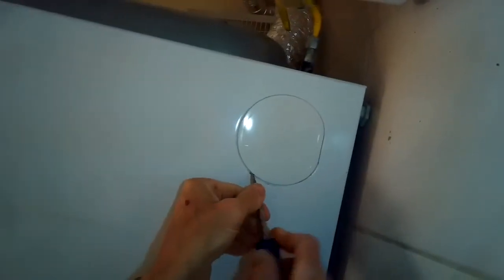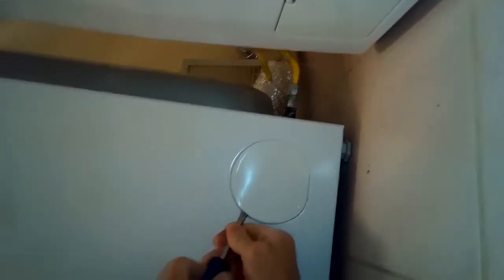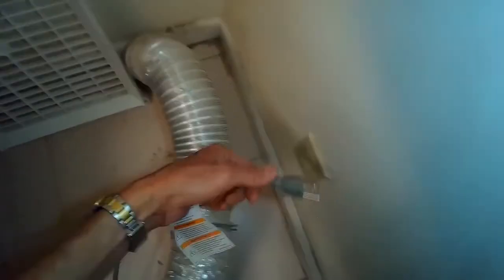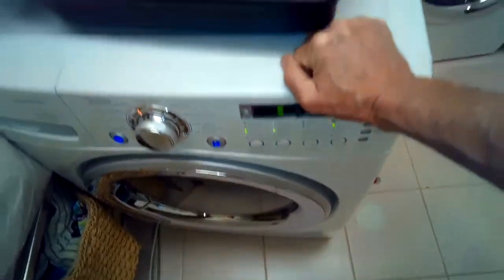✨ LG Gas Dryer Won’t Dry - 3 Minute RESET - FIX ✨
Easiest Repair Ever - This video shows how to quickly find the hidden RESET BUTTON to get your LG Dryer Heating Again.
✨No parts needed .
✨MAKE SURE TO UNPLUG FIRST
✨Just need a flathead screwdriver.

FastFreeFixes